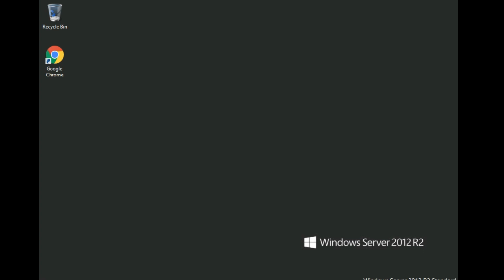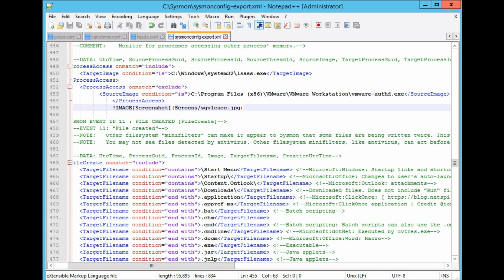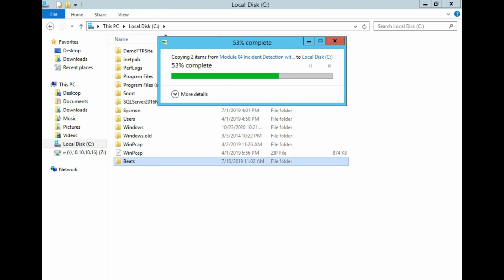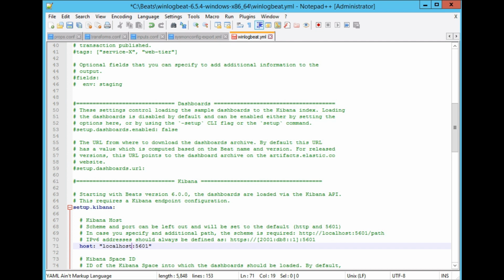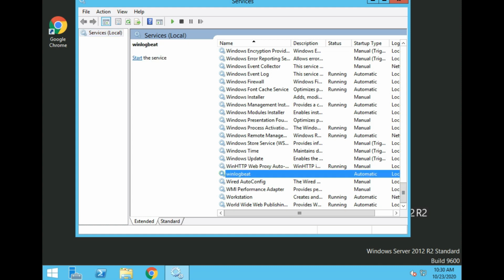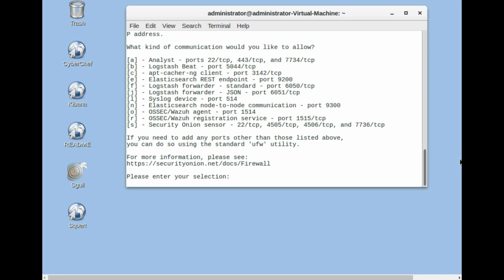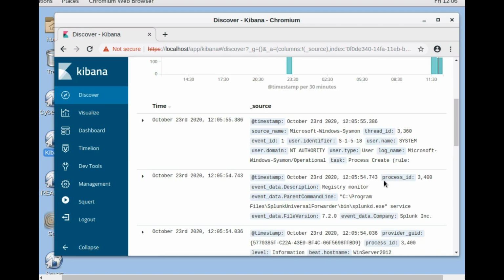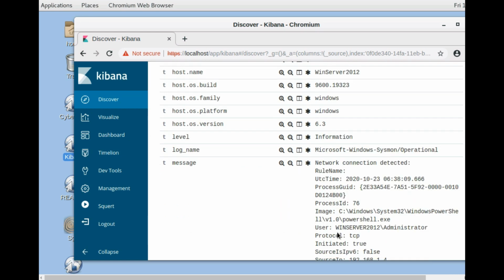Creating ELK use case for monitoring trusted binaries connecting to the internet | Soc investigation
Creating ELK use case for monitoring trusted binaries connecting to the internet | Soc investigation @socprofessionals